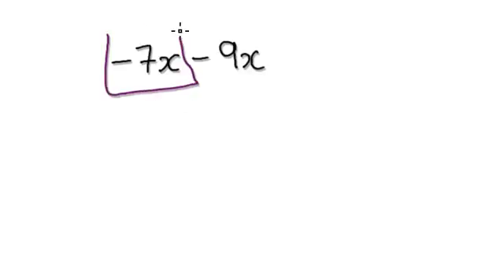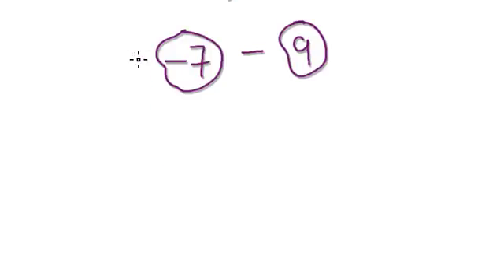5. How to teach Negative Numbers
How to teach negative numbers.